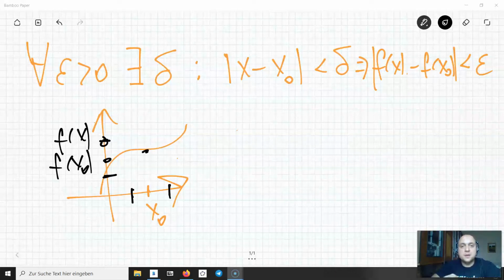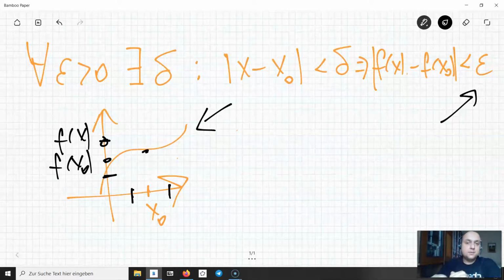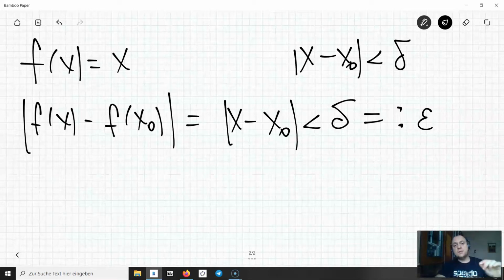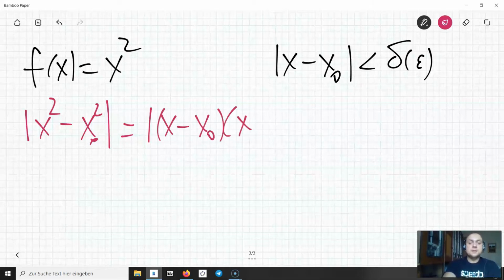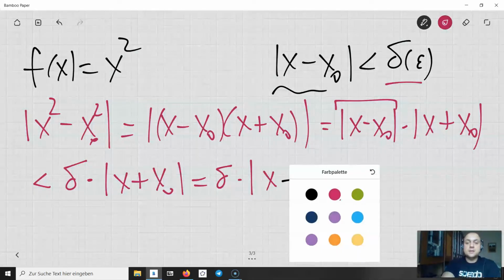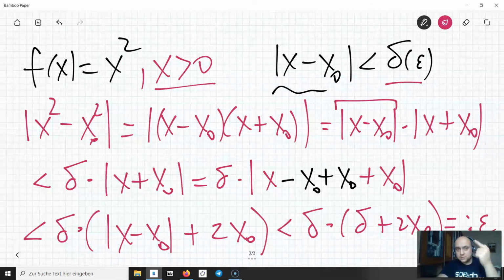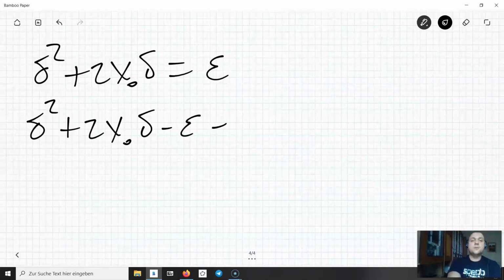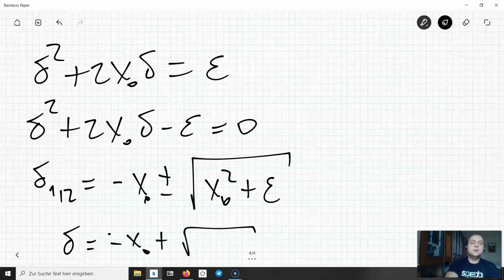Continuity: definition and some examples (ST 2)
proof of the continuity of x and x^2